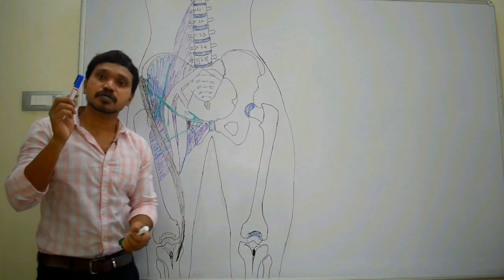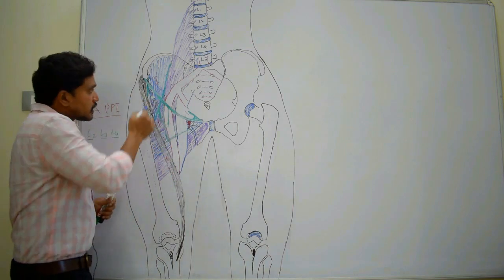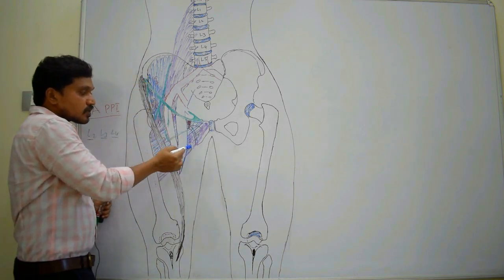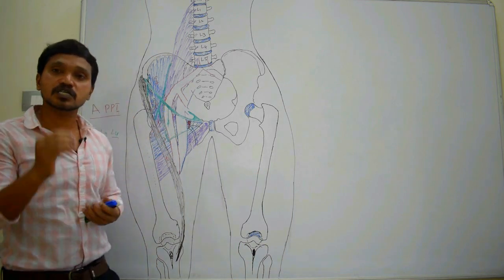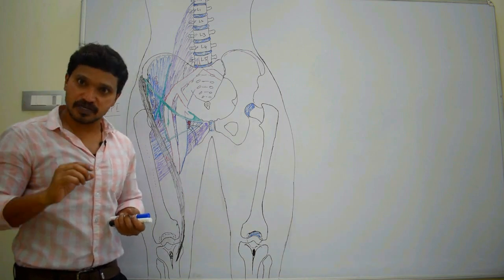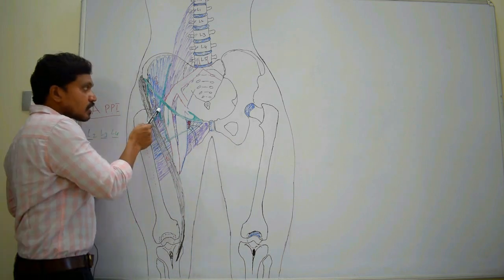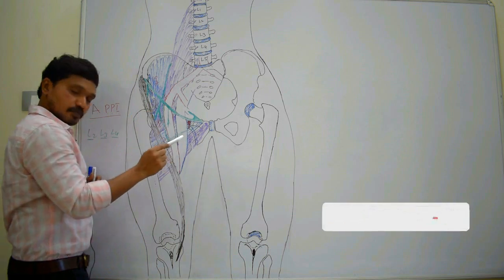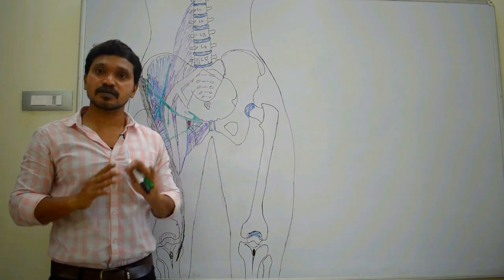ANATOMY OF FEMORAL TRIANGLE IN ONE MINUITE—FULL LECTURE IN DESCRIPTION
ANATOMY OF FEMORAL TRIANGLE